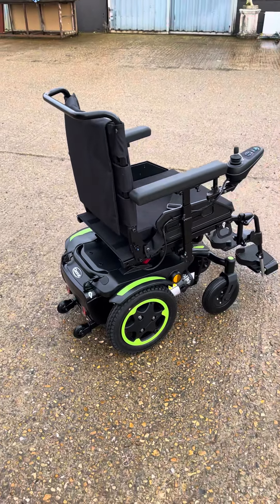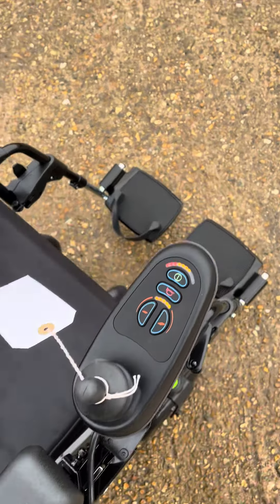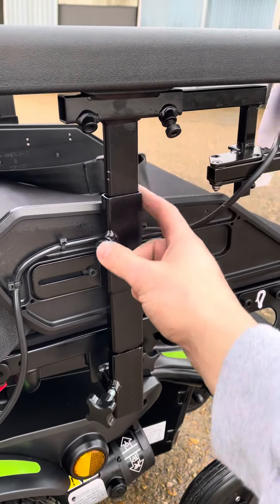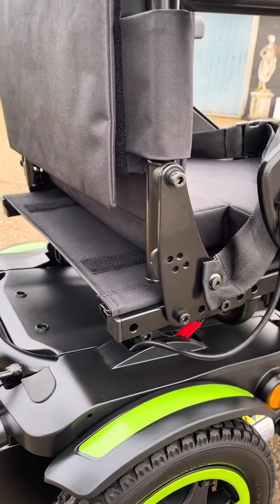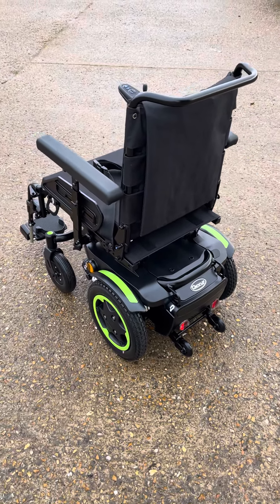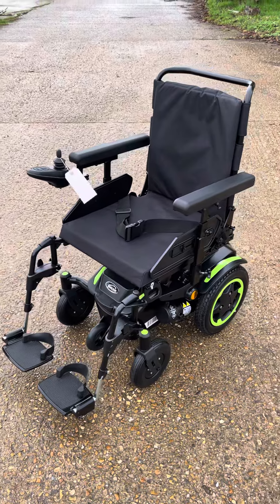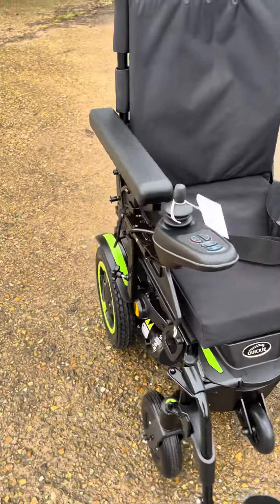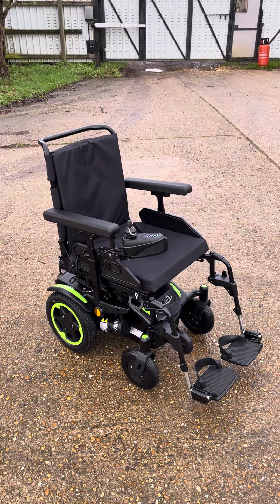Sunrise Q100R walk around - Platinum Mobility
Sunrise q100 R - 4mph - as new condition - manufactured in 2022 - for sale at platinum mobility Ltd uk